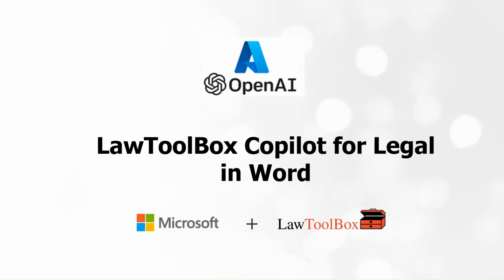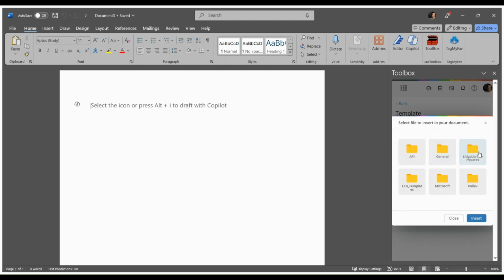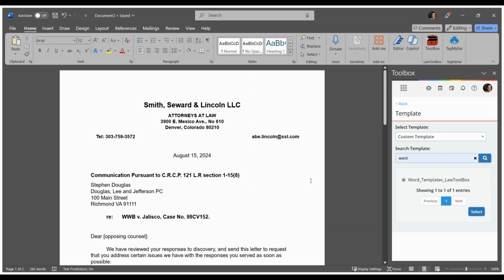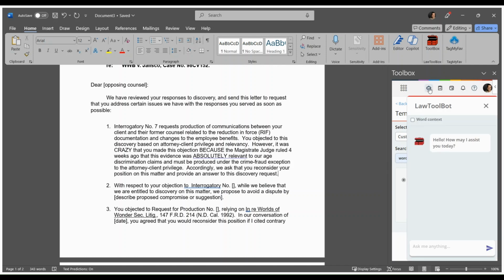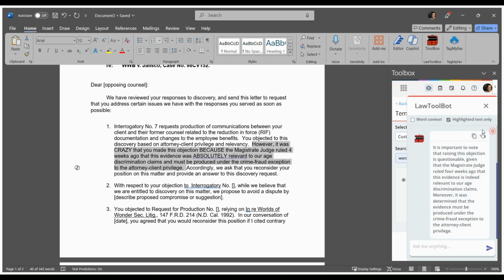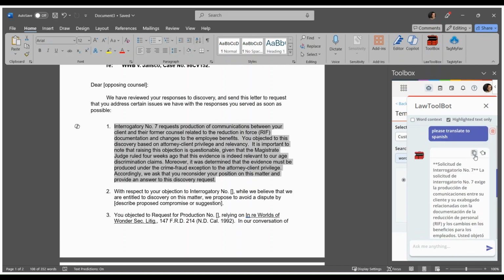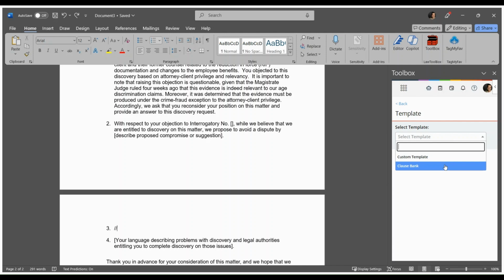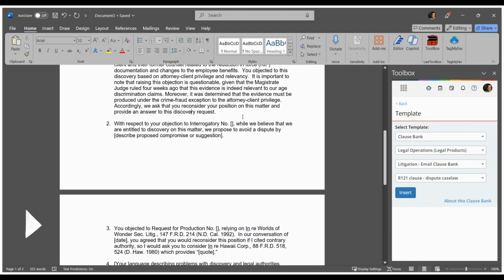Using LawToolBox AI for a Response Objection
Jack the attorney has just received an inadequate response to discovery and needs to draft an objection. Jack uses LawToolBox to draft an objection. He customizes the firm's standardized response then uses LawToolBox AI chatbot to rewrite some of the sentences with a more professional tone and translates the response to Spanish.